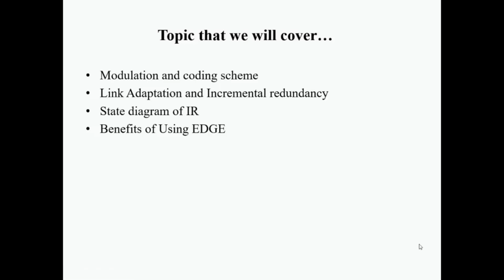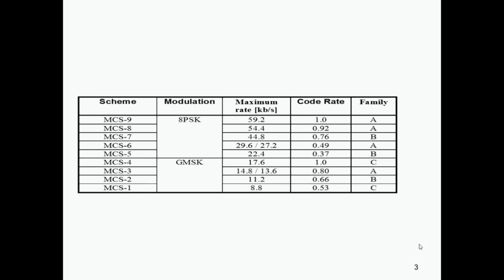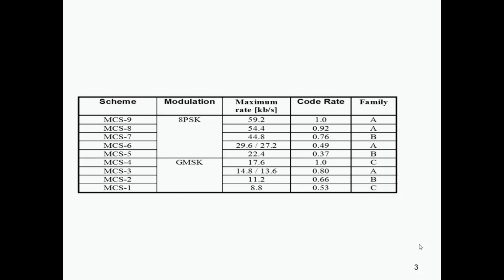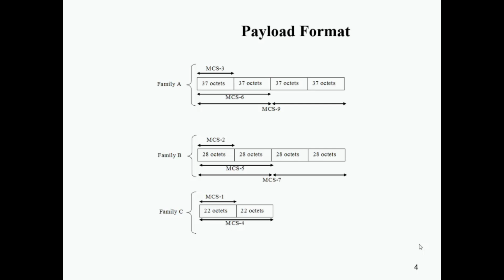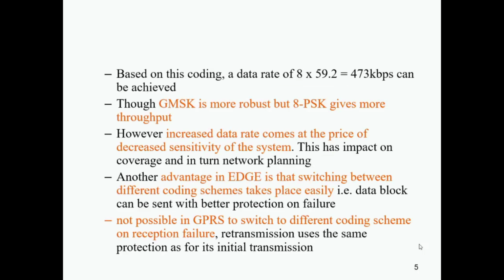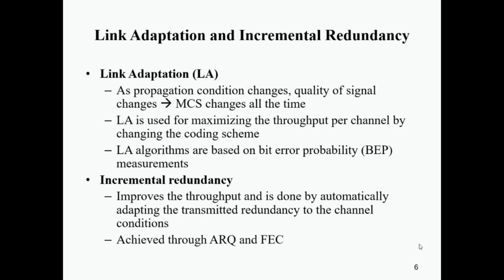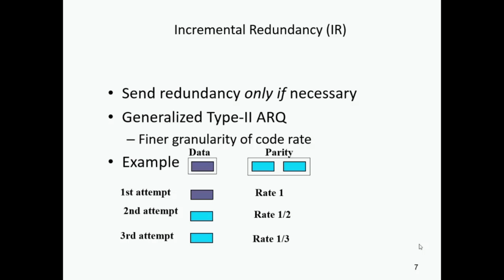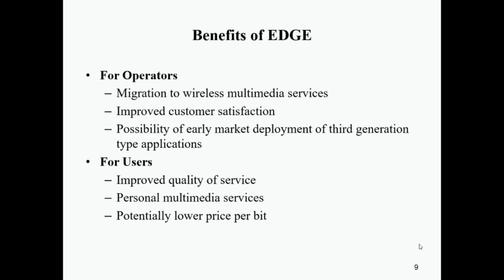Cs314 Short lecture|Cs314 Lecture 9 topic 9.2|EDGE Modulation and Benefits Explained | 2025 Guide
Cs314 Short Lecture | Cs314  Week 9 Topic 9.2|Cs314  Lecture 9 Topic 9.2 |EDGE Modulation and Benefits Explained | 2025 Guide | Cs314 Midterm lectures | Introduction to Cellular Network|Cs314 Finalterm lecture

Note: All ©Copyrights Are Reserved "STUDENT OF THE YEAR". If Anyone Will Try To Use Our Content Then They Will Face a strike In That Case.